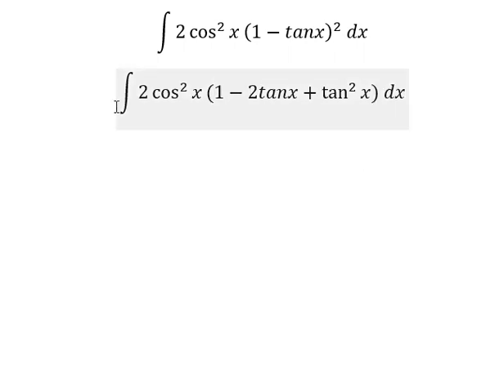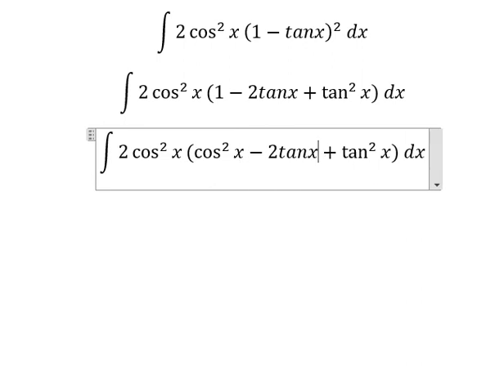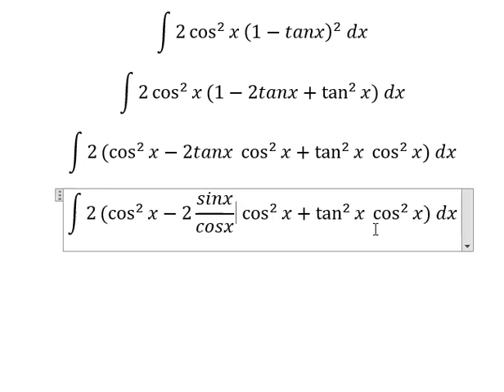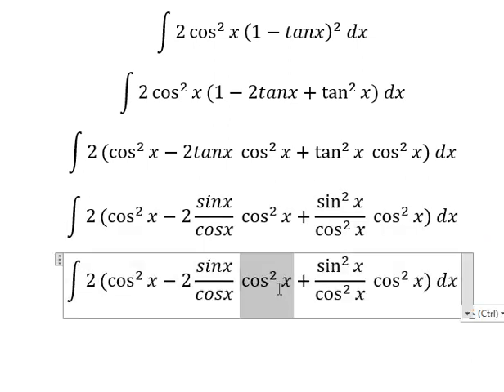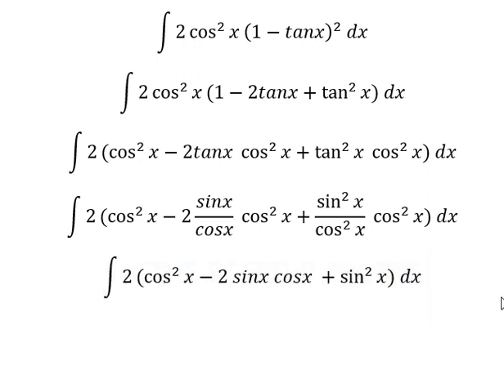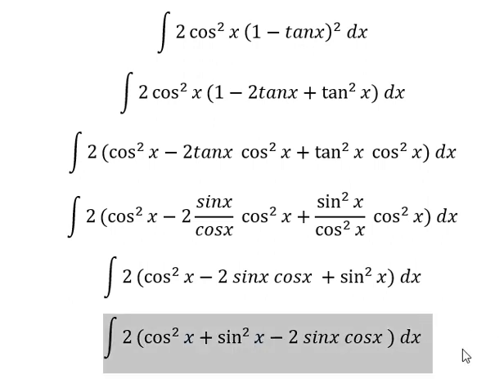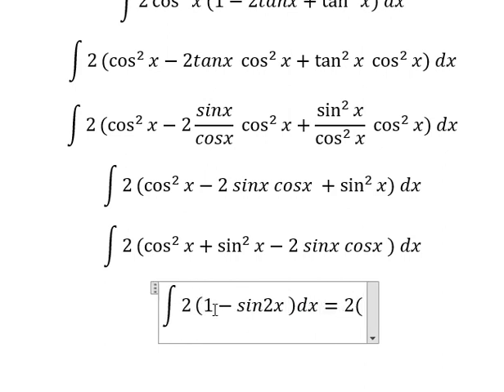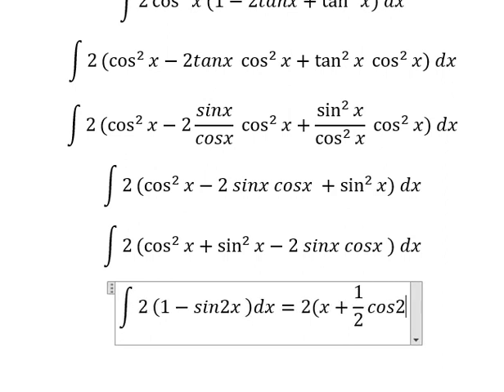Calculus Help: Integral ∫ 2 cos^2⁡ x (1-tanx)^2 dx - Integration - Trigonometry - SOLVED!!!